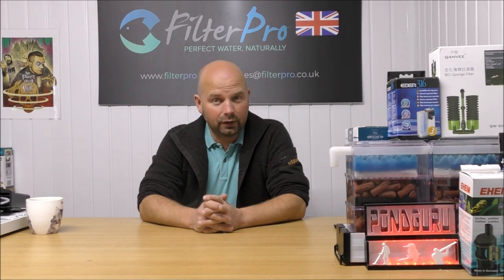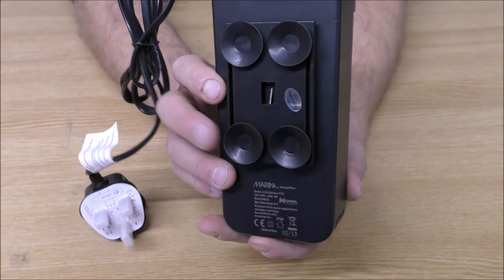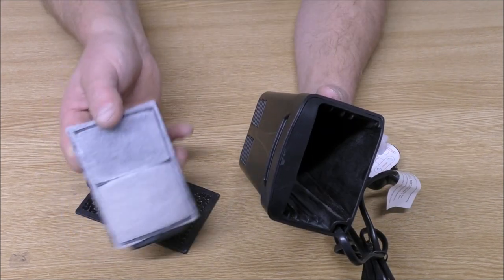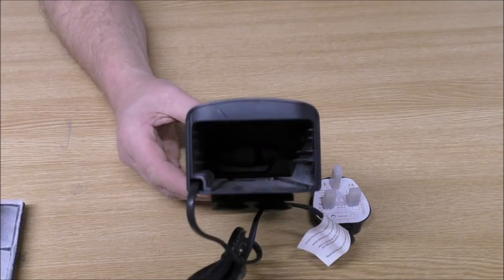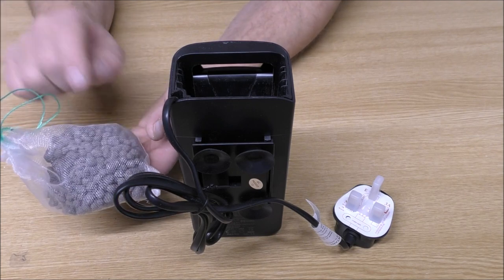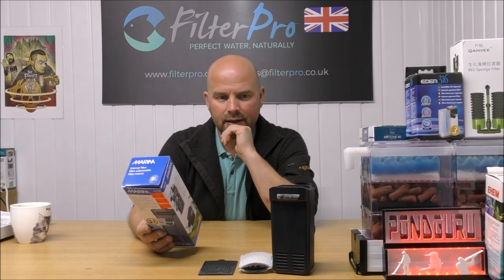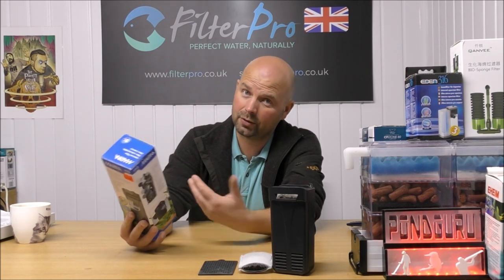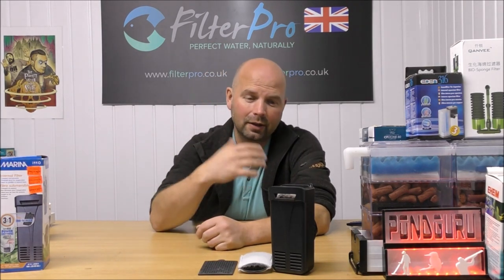Pimp My Filer #63 - Marina i110 Internal Filter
The FilterPro site has links to other distributors around the world (flags are links).
Marina i110 filter (Amazon)
The Marina i110 filter is a very simple internal aquarium filter which can be bought for a reasonable price (see above link).
It is easy to upgrade and is well made - it seems to be available Worldwide so hopefully this upgrade video will be useful for you if you own one of these filters.